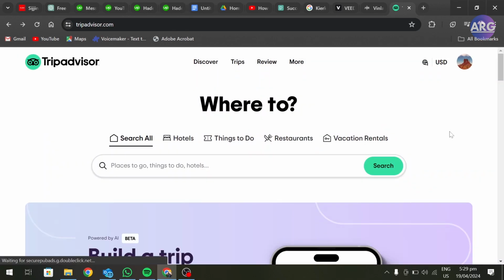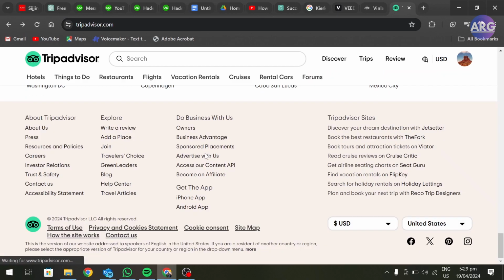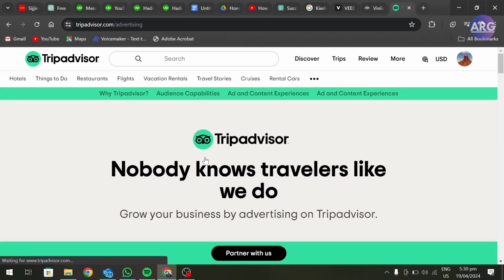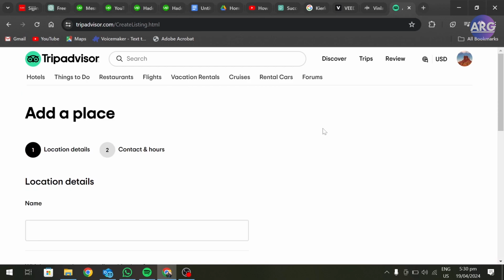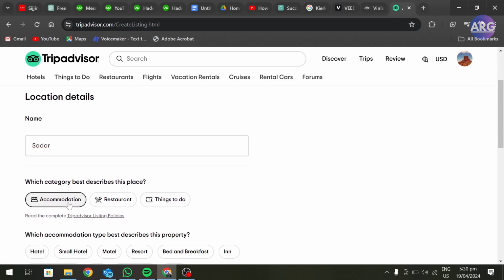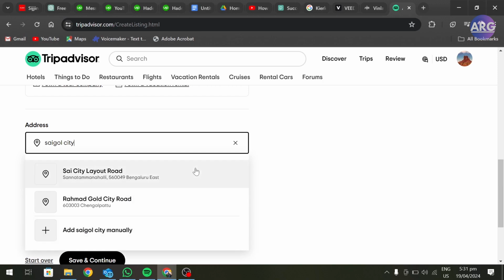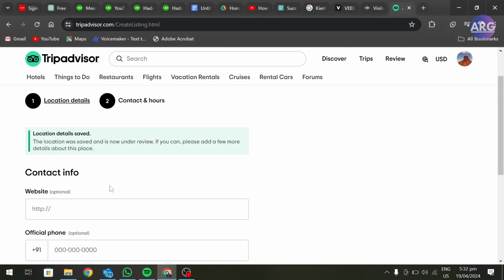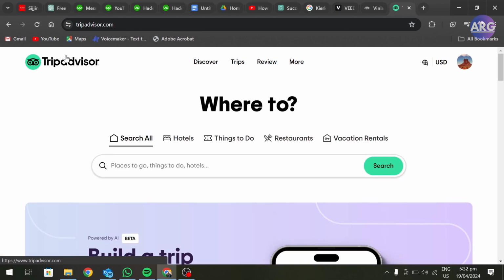How To Use Tripadvisor For Business (Best Method)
In this video I have showed you how to create and use tripadvisor for your business. The process is simple and Easy to do. Follow these steps & launch your hotel business service on tripadvisor.